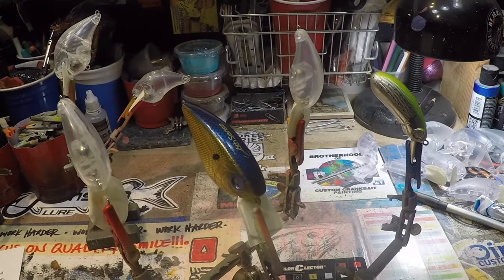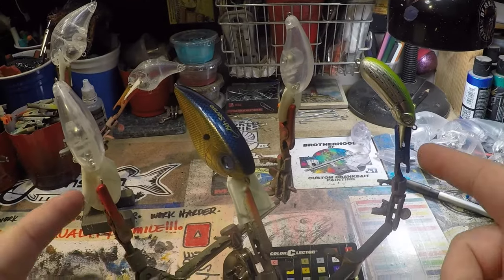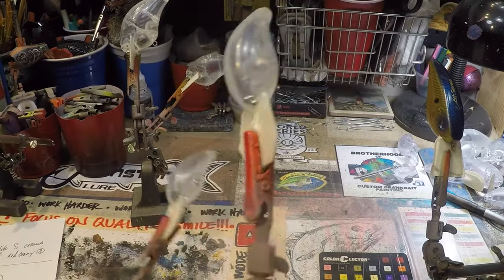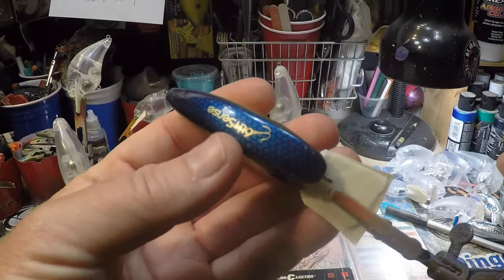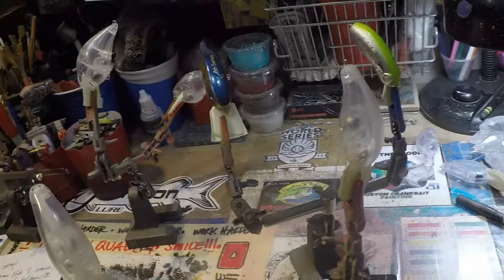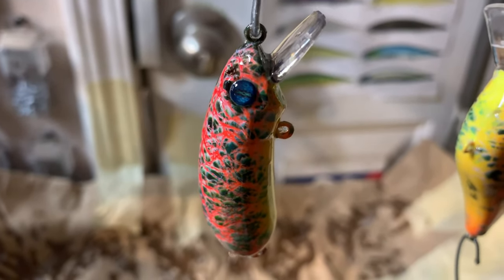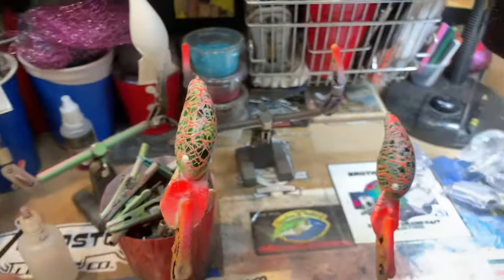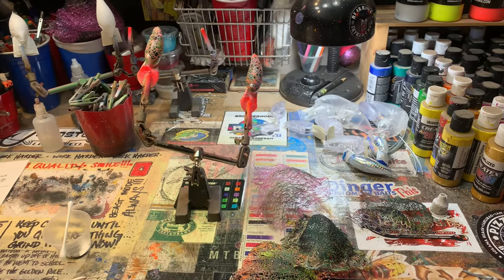Spray Session: Depth and Layering "The Kamikaze Bug"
Thanks for stopping by! I always enjoy the company...

Iwata Airbrush Cleaner is on sale again!!

Respirators:
3M (Large)
3M (Small)

ACRYLIC POURING AND WATERCOLOR LIST AND LINKS:
4 oz. Paint Storage w/Lids (100 pack)
12 oz. Cup (For Final Pouring Mix)